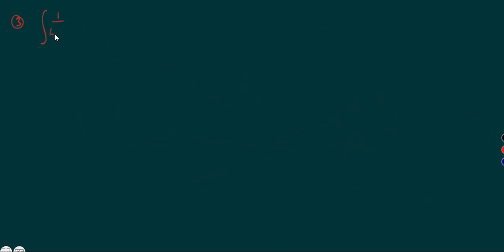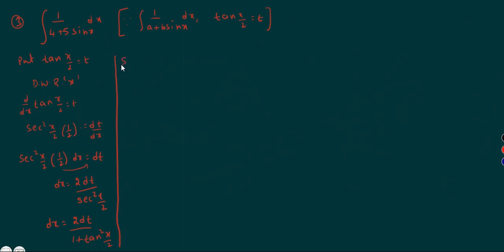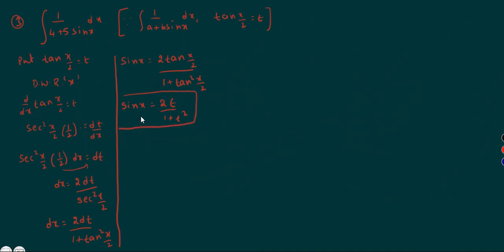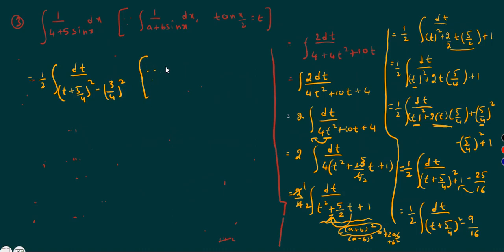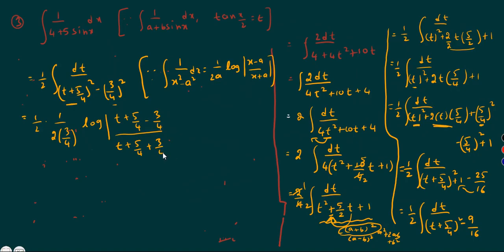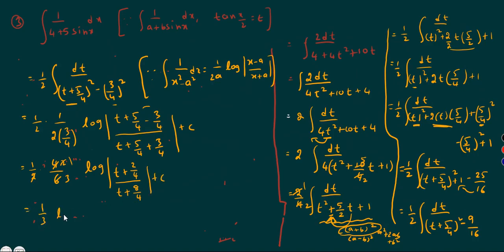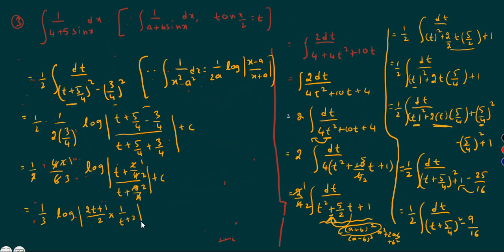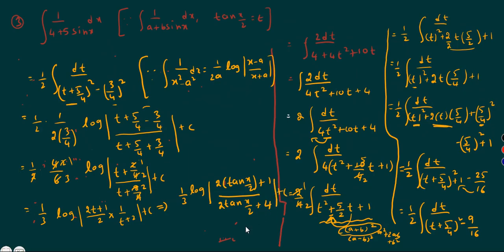INDEFINITE INTEGRAL PART 3 II INTER SECOND TEAR II II POLYTECHNIC II